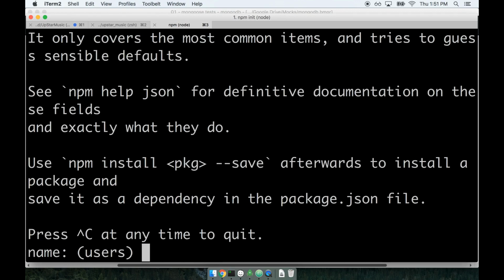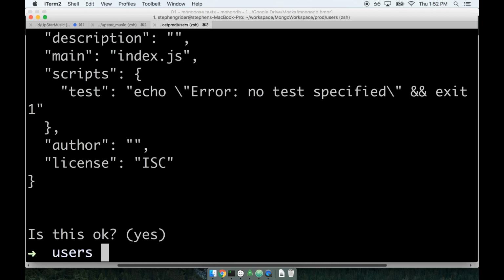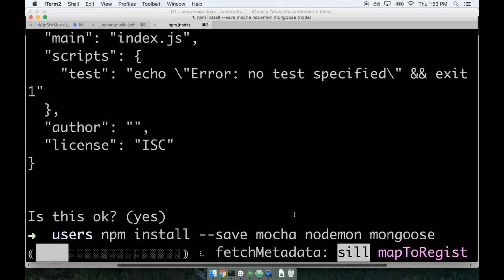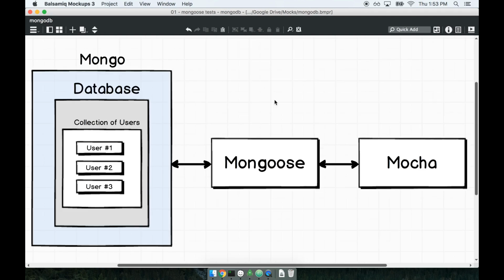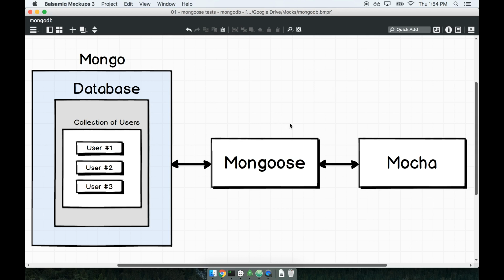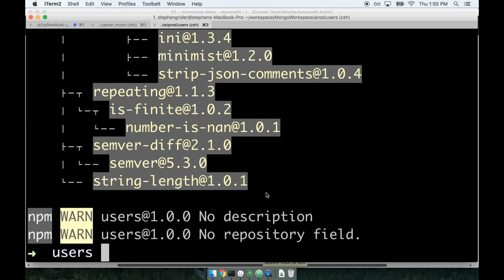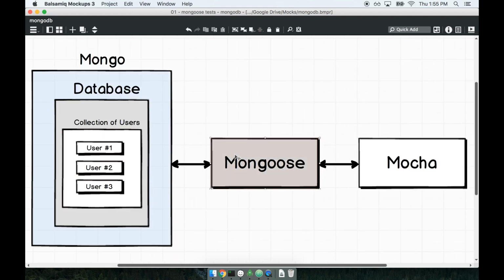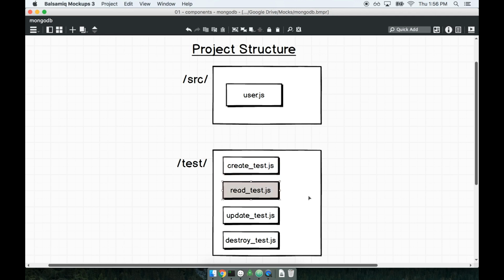014 Project Overview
afasd